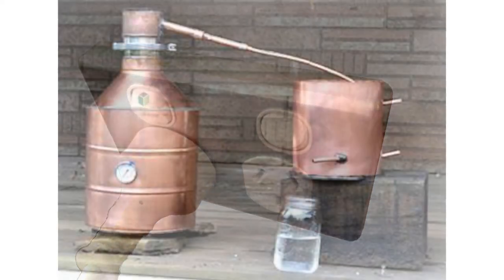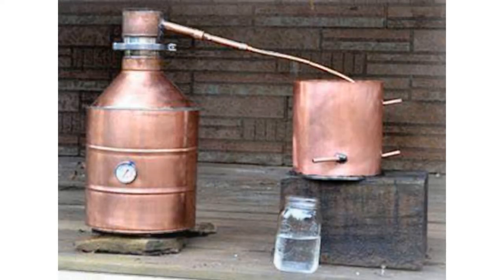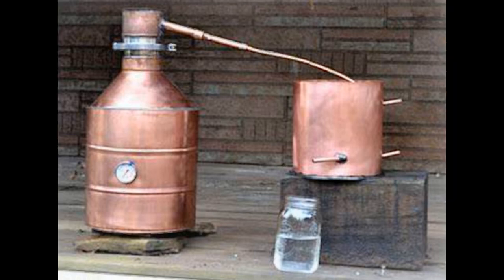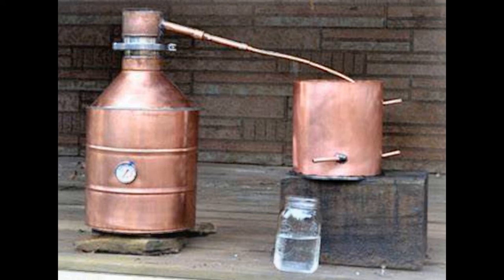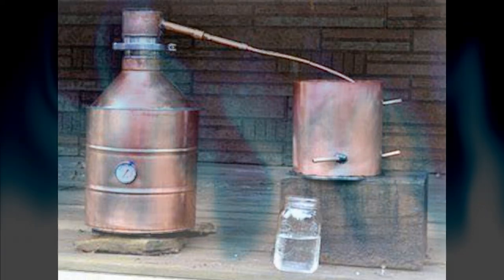Fire safety for home distillers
Fire prevention precautions for home distillers making moonshine or vodka